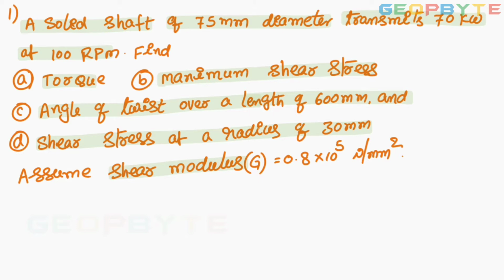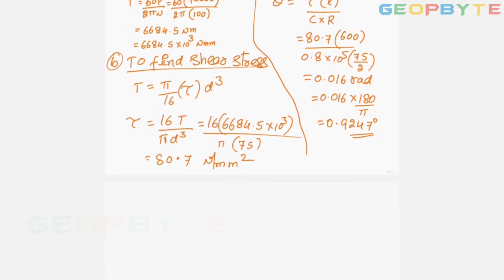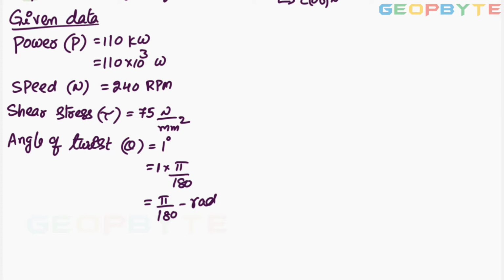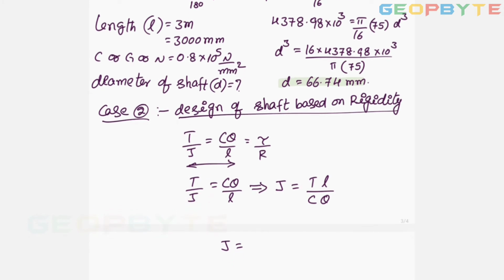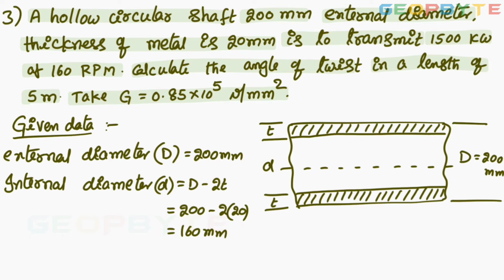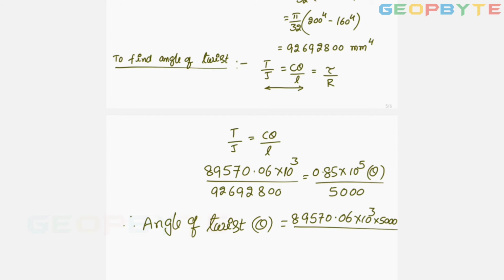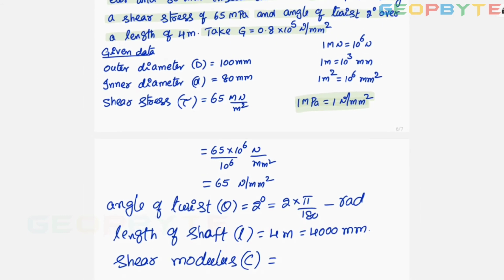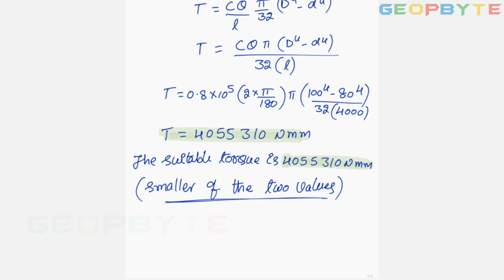Problems | Torsion of Shafts | Strength of Material | MECH | CIVIL | GeopByte | Part 3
Timestamps:

00:00 Intro

46:20 Outro